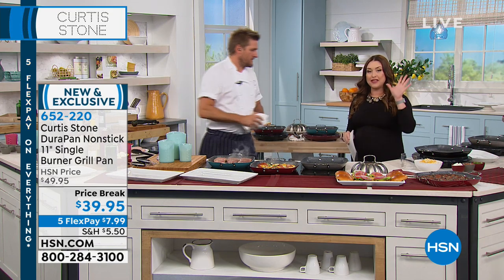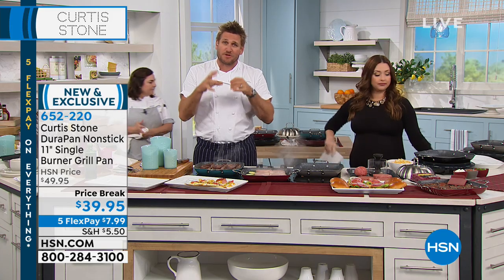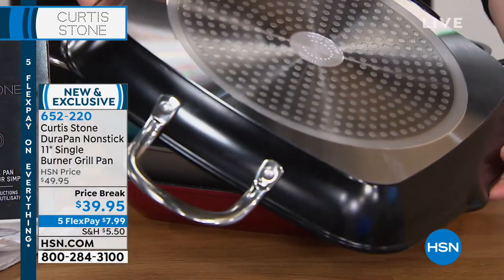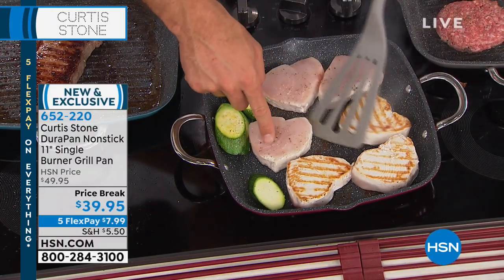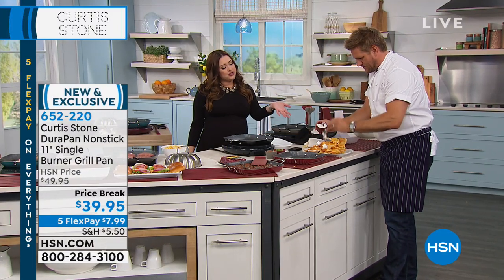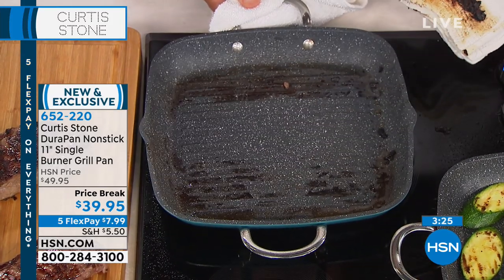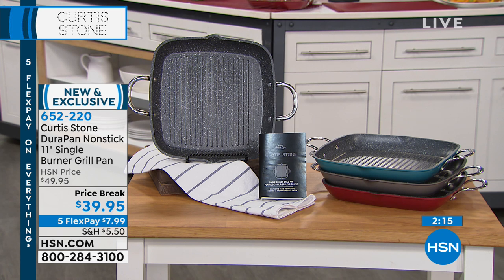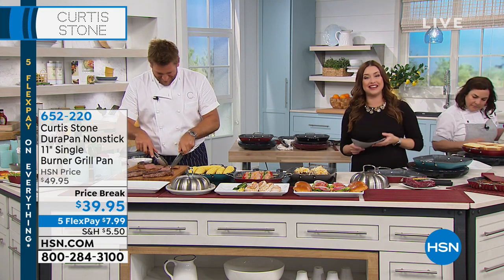Curtis Stone DuraPan Nonstick 11" Single Burner Grill Pan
Put this single burner grill pan on your stove to grill up sausages, burgers and steaks without ever having to step foot outside. It's the perfect size for cooking for a party of one or two, and its DuraPan nonstick coating releases your food easily so you just cook and enjoy.

    While the interior of the pan is metal utensil safe, it is recommended that you use nylon, wooden or silicone utensils to prolong the life of your nonstick cookware.
    Do not use sharpedged or pointy utensils on the nonstick surface.